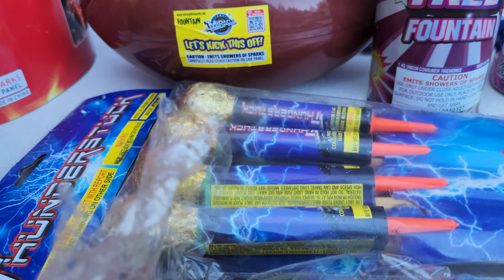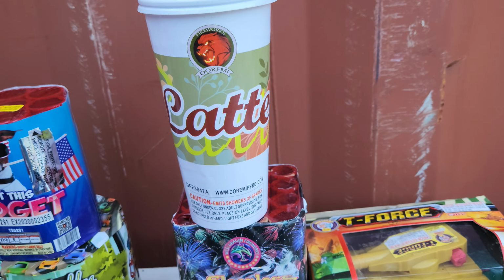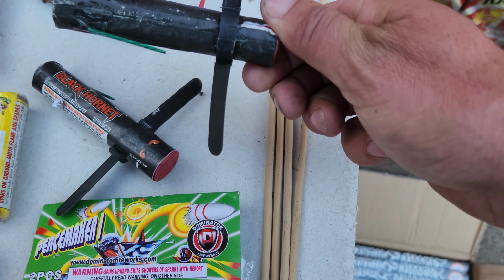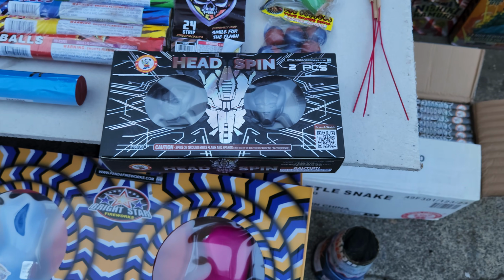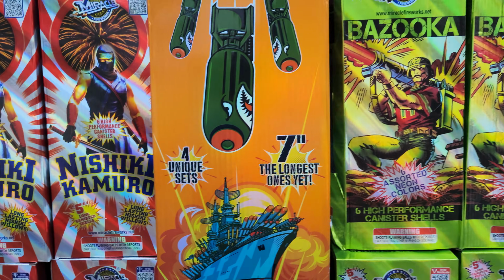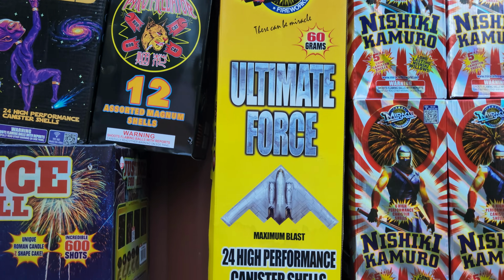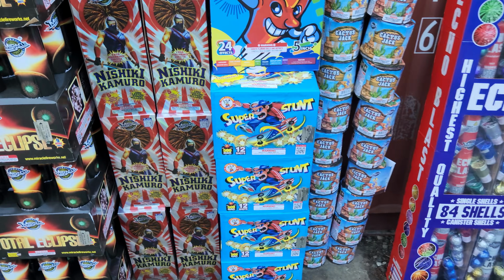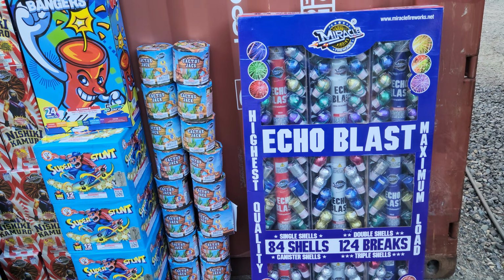2024 4th of July Fireworks Stash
Happy Birthday America. Have a great 4th everybody 👋